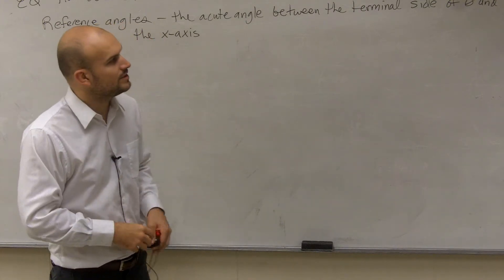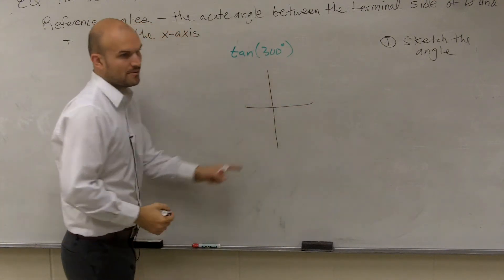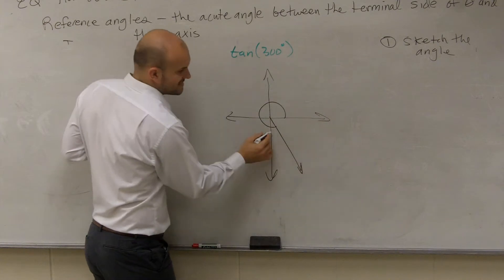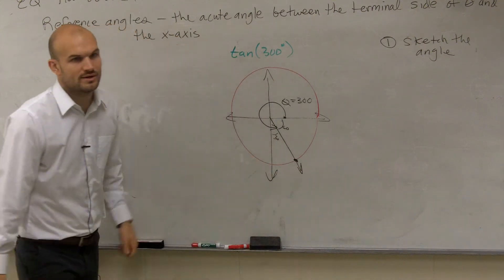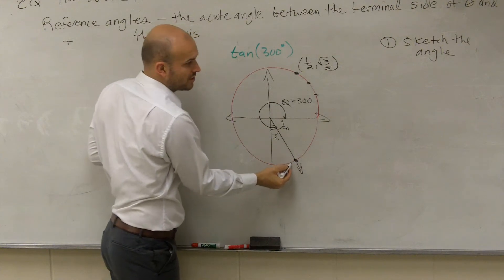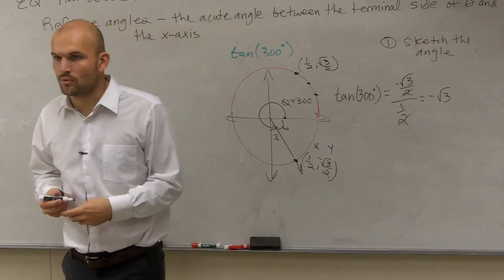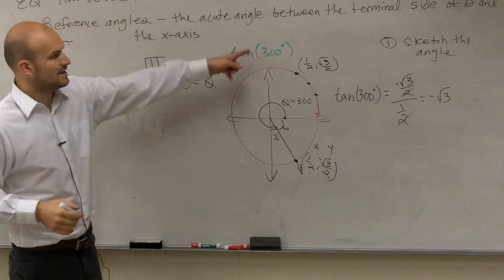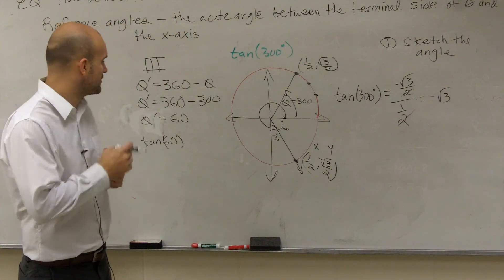Evaluate using reference angles